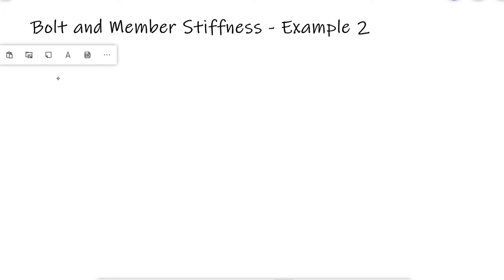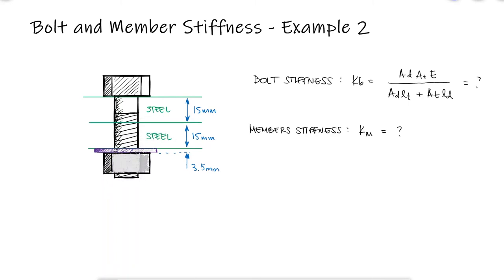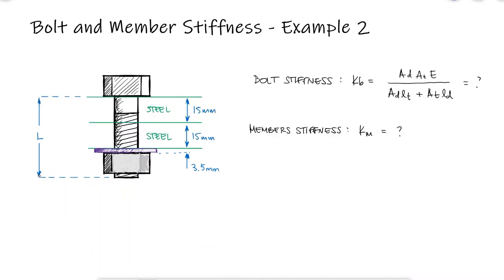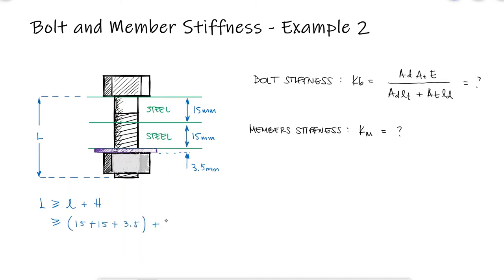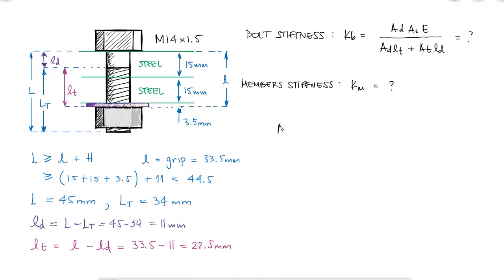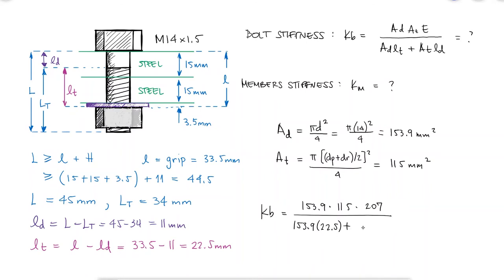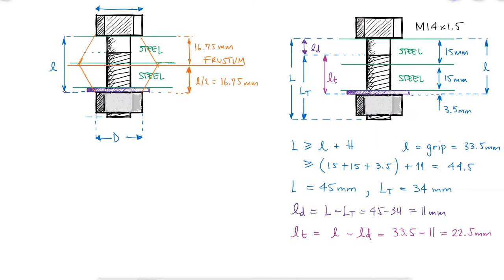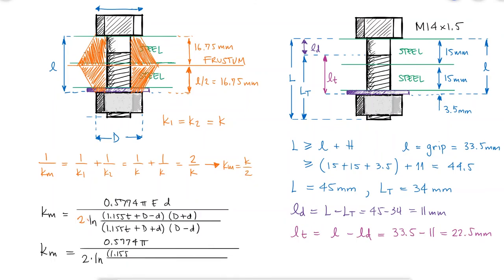Bolt and Member Stiffness - Steel Washers - Example 2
Bolt Stiffness
Member Stiffness
Frusta
Pretension - Preload
Grip
Threaded Length
Unthreaded Length
Tensile-Stress Area

Main Video: Bolt (Fasteners) and Member Stiffness in Just Over 10 Minutes